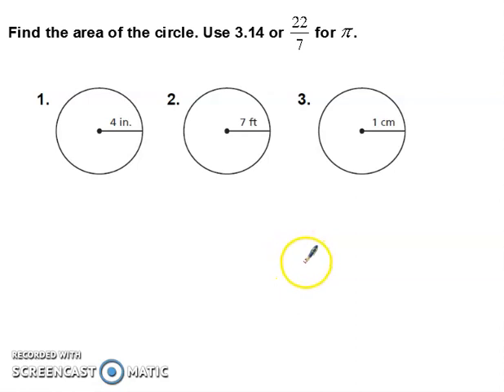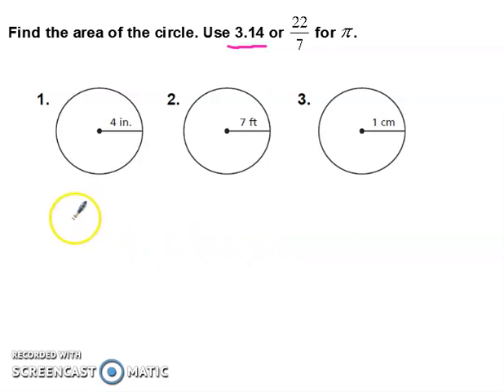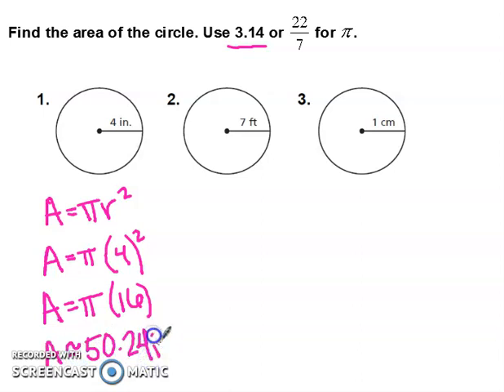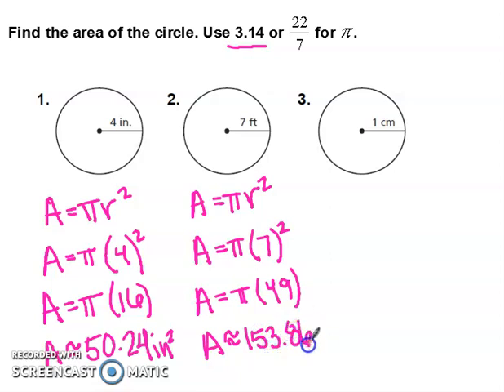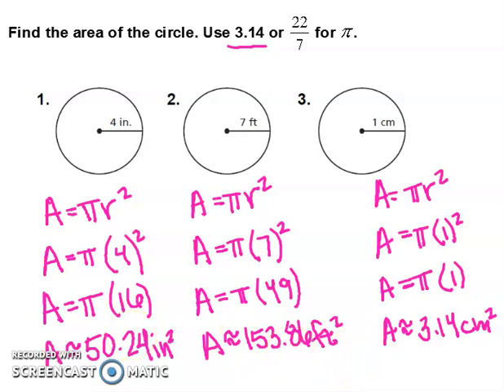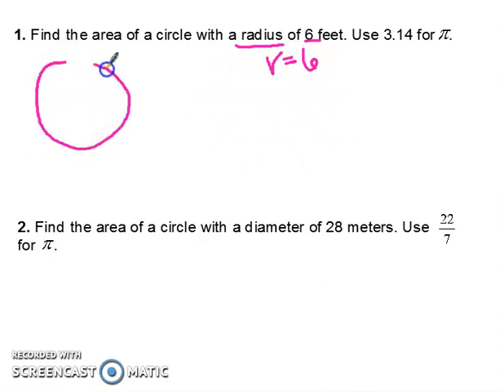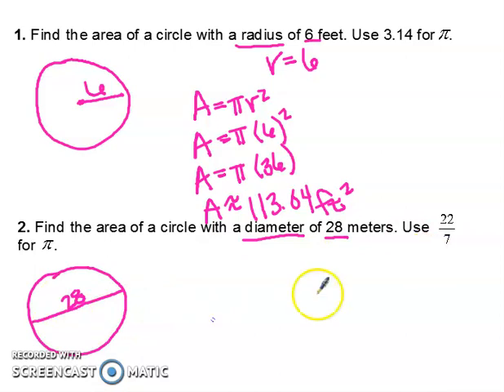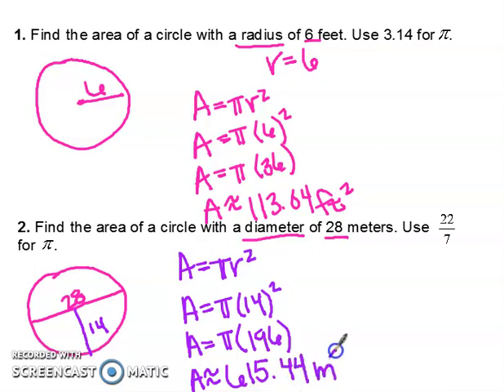8 3 Day 2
This is the video for 8.3 examples day.  We took 8.3 notes on Friday the 13th in person together